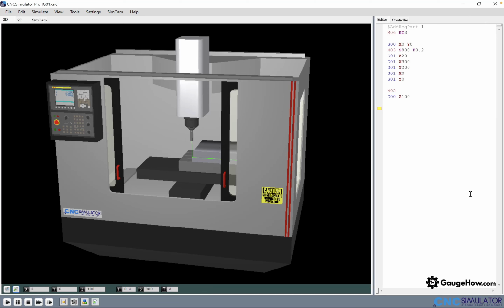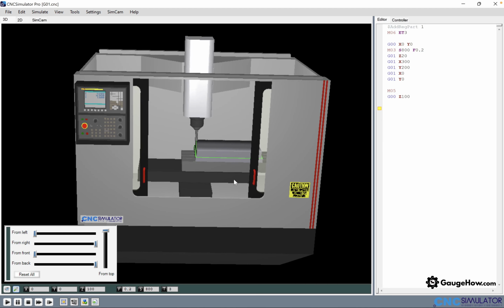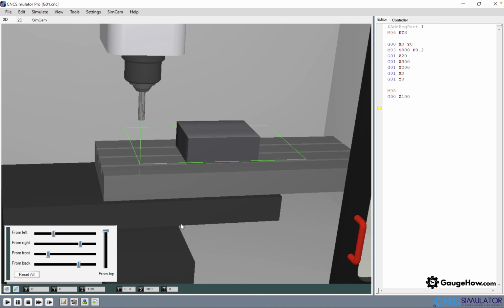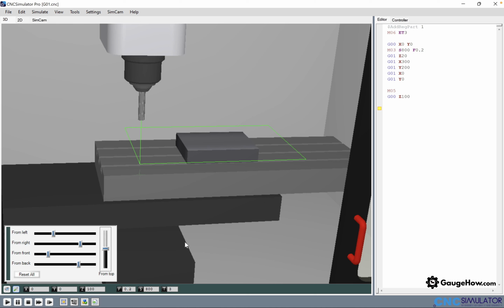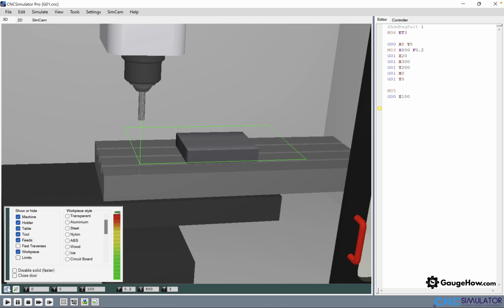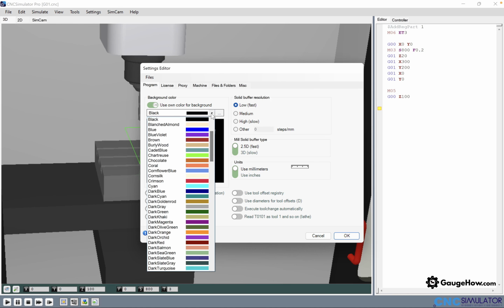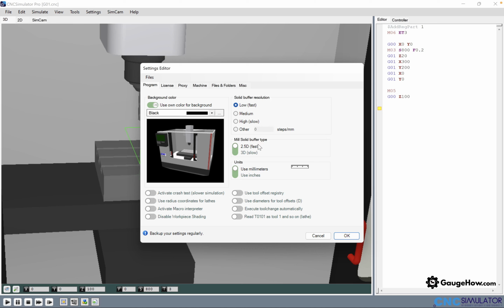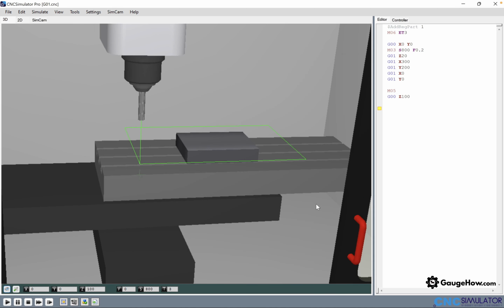How to Get a Perfect Part Simulation in CNC Simulator Pro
This course teaches you the fundamentals of CNC programming using CNC Simulator Pro. You begin with the basics of CNC machines, their history, types, and the role of G-codes and M-codes in machining.

You will learn how CNC programs control cutting tools, coordinate movements, and perform machining operations.